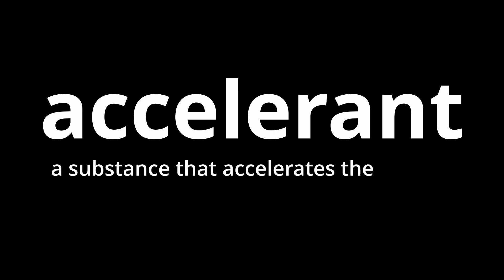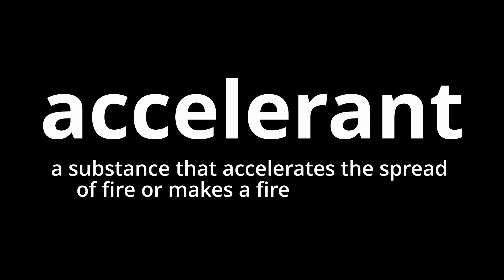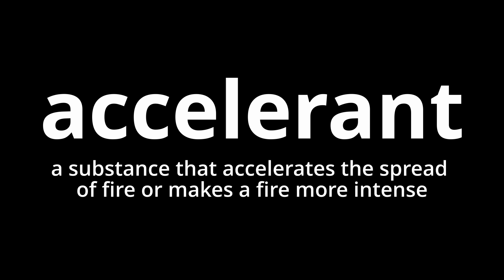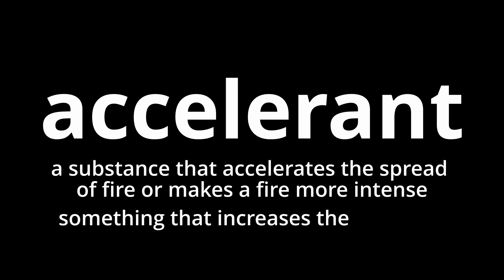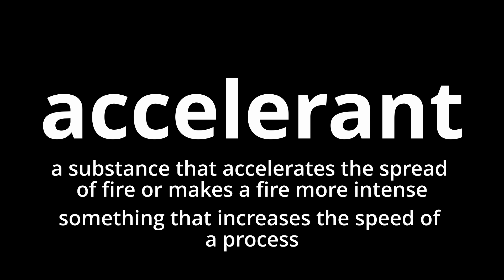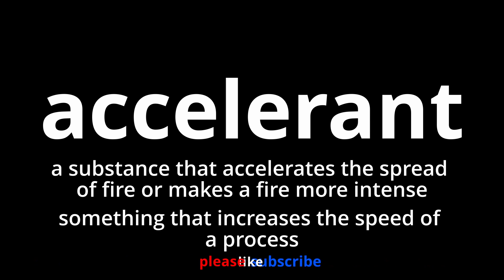Video Word Of The Day - Accelerant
What does accelerant mean?

Our goal is to help you improve your vocabulary by learning a new word each day in a video.

Studies show that most of us are visual learners so seeing and hearing the word and definition written out can help us retain the new information at a faster pace.

An example sentence for each word will be included along with the definition.

We encourage you to join along and come up with your own sentence for each word and post it in the comments. Using the word throughout the day can help instill the word and progress your vocabulary to a new level.